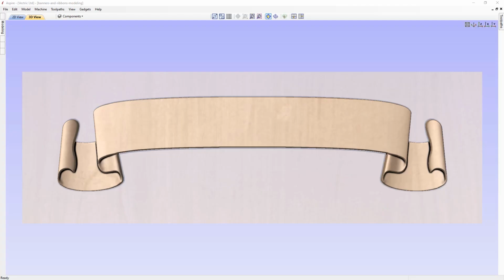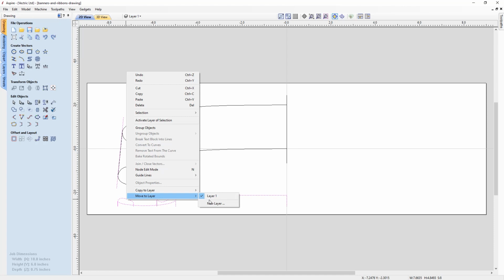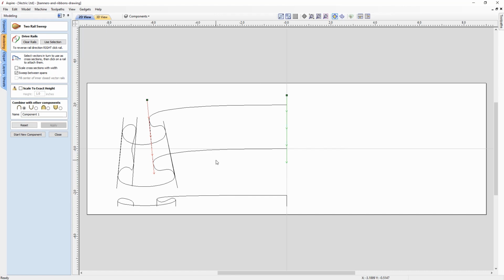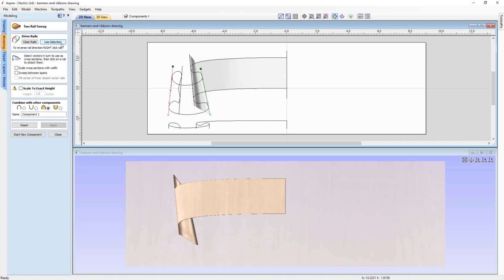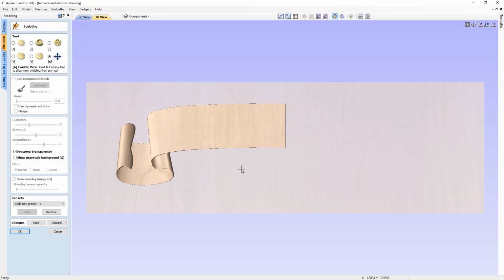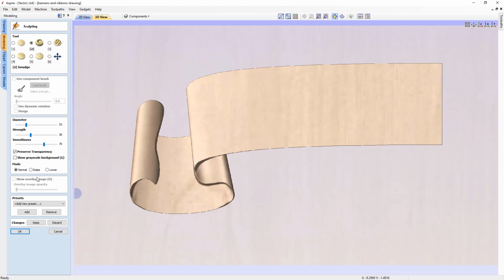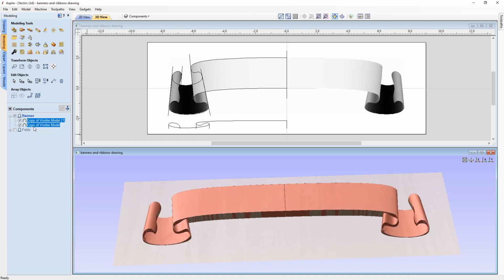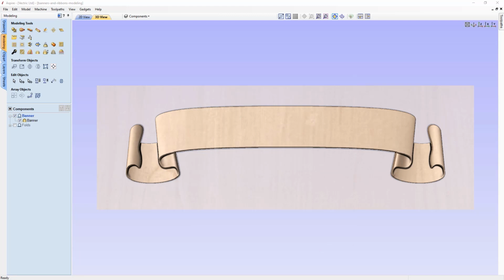Banners and Ribbons | Vectric V11 Tutorials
This video demonstrates how you can take a set of vectors created in the drawing tutorial to model a banner using the two rail sweep function. We then look at how to crop components to their appropriate shapes and look at ways of finishing the part using the smooth filter for a broad finish, and the sculpting tools for more precise interactive finishes

Bookmarks:
~ Job Setup 1:01
~ Organizing Your Vectors 2:37
~ Two Rail Sweep 5:38
~ Cropping Component 8:37
~ Create Component from Visiable Model 11:29
~ Sculpting 12:44
~ Mirror Selected Object 18:28
~ Nudge 20:02
~ Smooth Component 21:22

To download the files used in this tutorial, view related videos or take advantage of our bookmarking system within the videos please head over to the support section of our